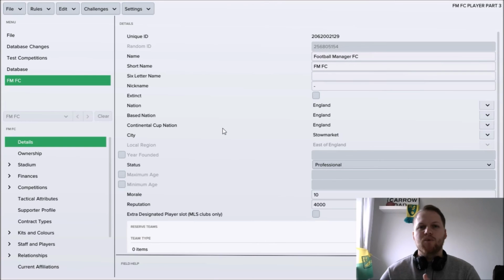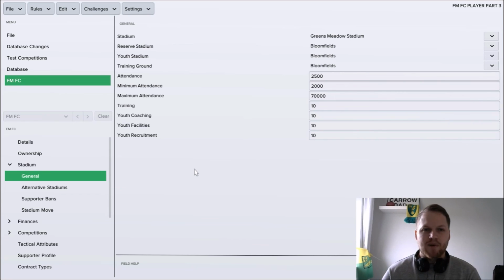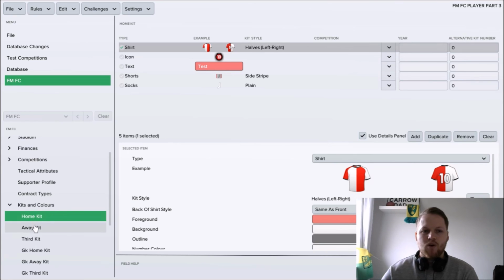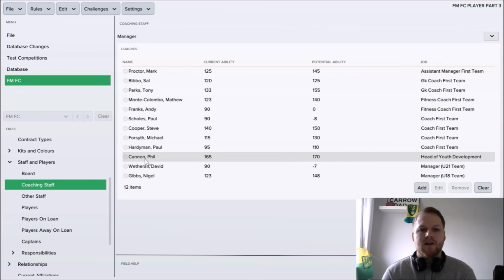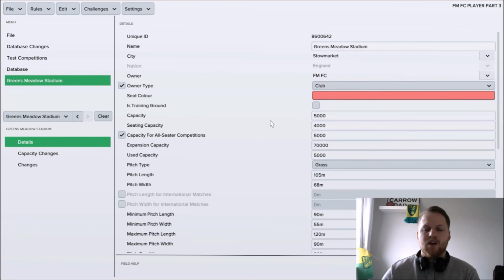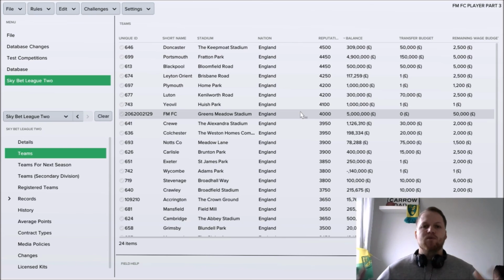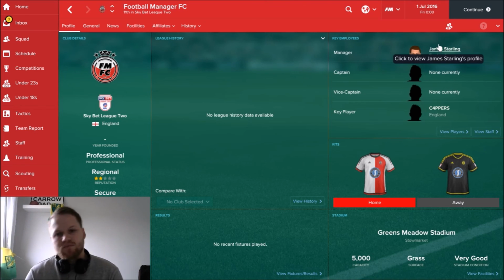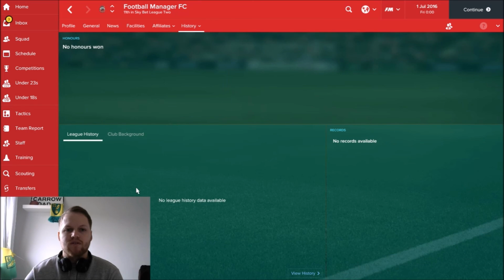Football Manager 2017 - FM FC 'The People's Series' | Club intro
Here it is, finally after all this time! Your new club to grow to love, FM FC. Hope you all really enjoy this new series. In this video, I introduce you to the club